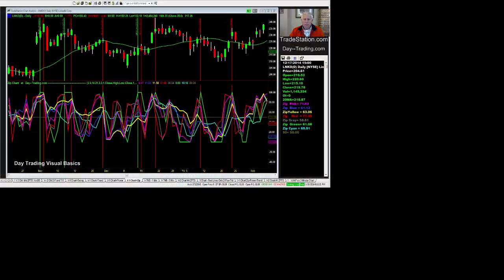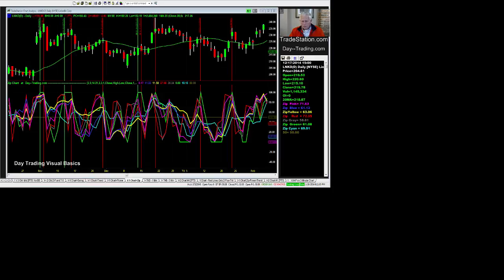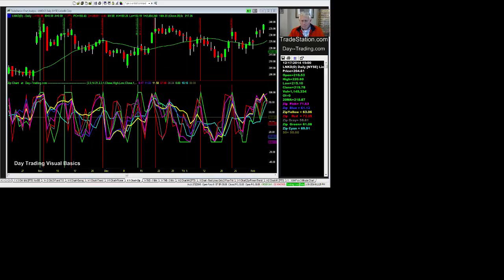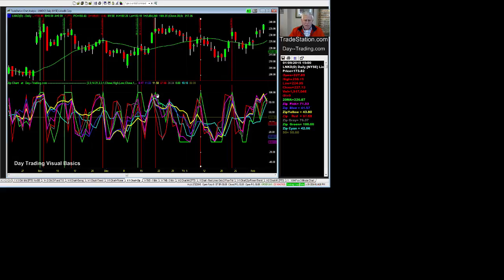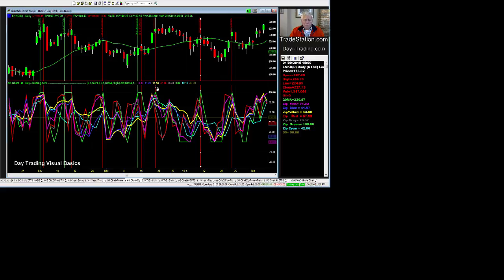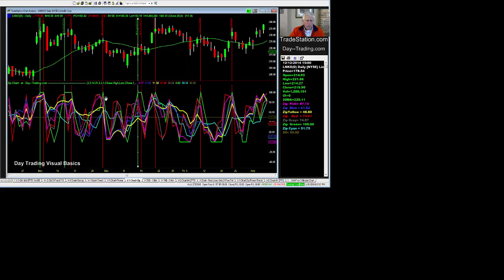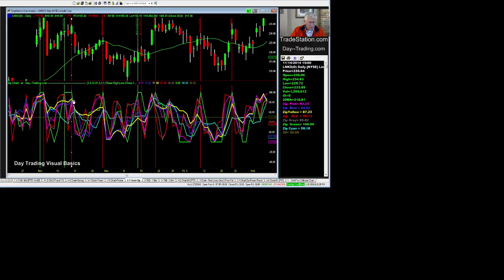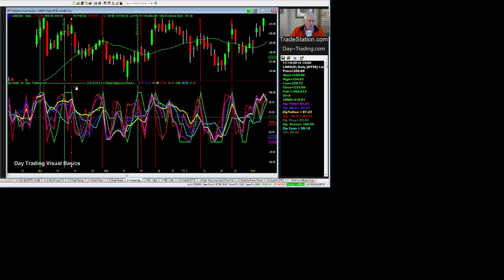Pink Green Tops StylesPinPoints